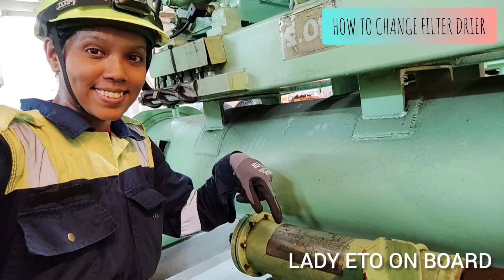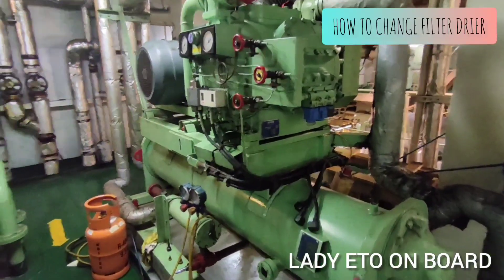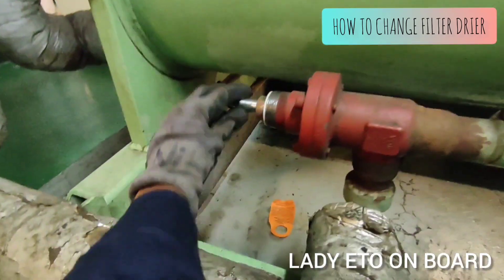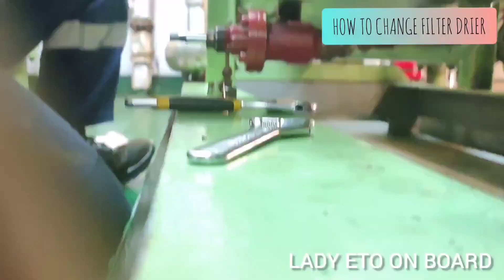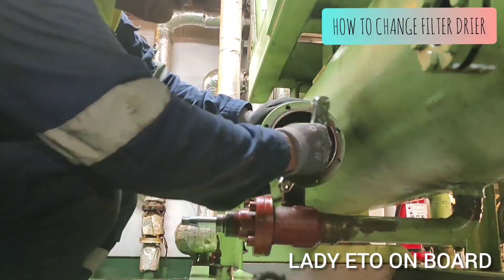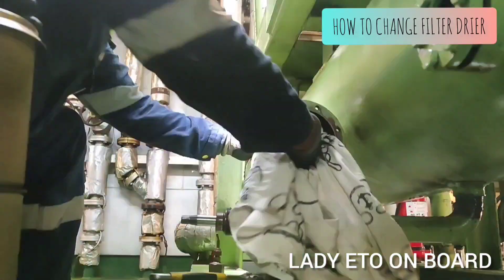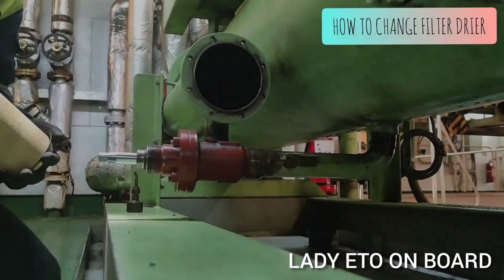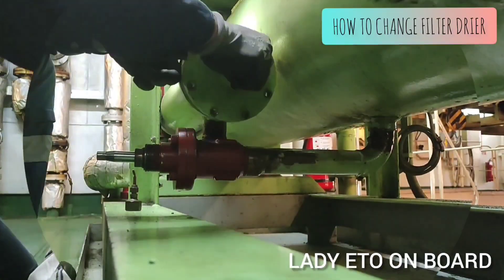HOW TO CHANGE FILTER DRIER| MARINE AIR CONDITIONING SYSTEM|CARGO SHIPS|ETO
This video will provide basic knowledge of changing filter drier of marine air conditioning system to cadets who are new to marine industry.